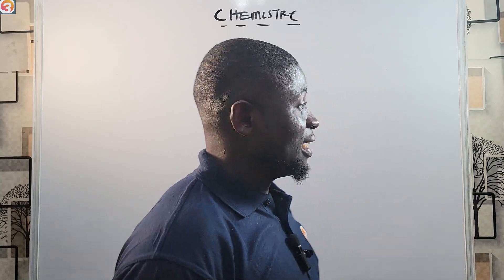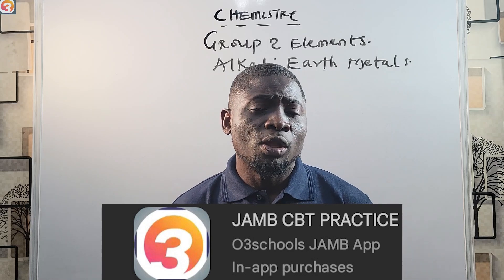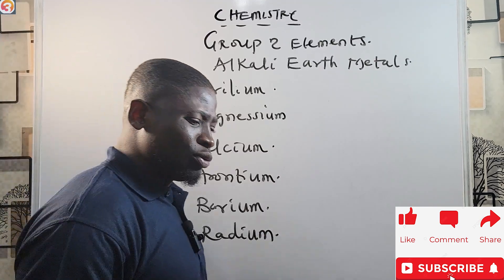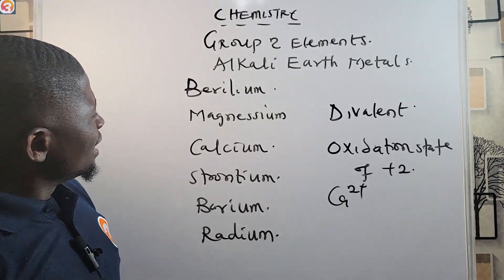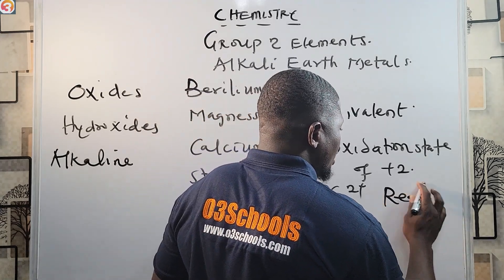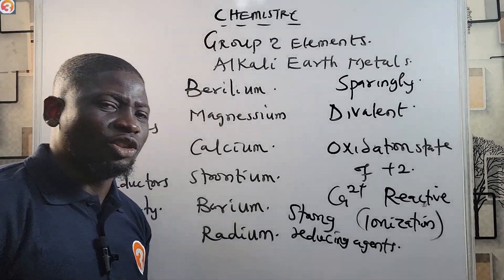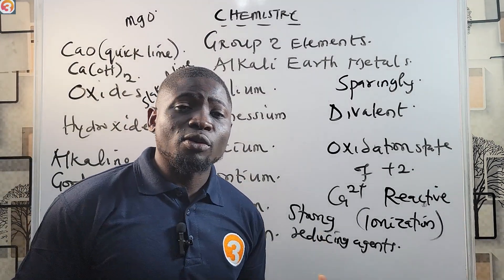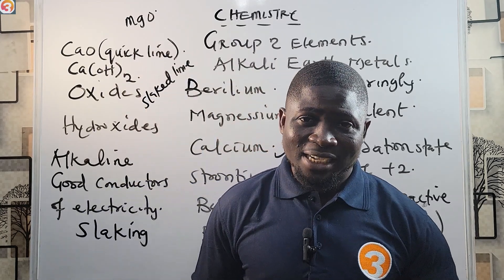JAMB/WAEC Chemistry 2026 EP 64 - Group 2 Elements and Properties (Alkali Earth Metals) + Questions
🧪 JAMB/WAEC Chemistry 2026 | EP 64 – Group 2 Elements and Properties (Alkaline Earth Metals) + Likely Exam Questions
Welcome to Episode 64 of the O3SCHOOLS Chemistry 2026 Series, your trusted learning companion for acing JAMB, WAEC, NECO, and GCE Chemistry.

In this episode, we focus on the Group 2 elements, also known as the Alkaline Earth Metals — including Beryllium (Be), Magnesium (Mg), Calcium (Ca), Strontium (Sr), Barium (Ba), and Radium (Ra). You'll learn their physical and chemical properties, periodic trends, and how they differ from Group 1 alkali metals. We also walk you through common JAMB/WAEC questions and how to answer them effectively.

📘 What You’ll Learn in This Lesson:

Overview of the Group 2 alkaline earth metals

Physical and chemical properties of Group 2 elements

Comparison with Group 1 alkali metals

Reactivity with water, acids, and oxygen

Trends in ionization energy, melting points, and atomic size

Common JAMB/WAEC past questions and detailed answers

How to write balanced equations for common reactions

🎯 Best For:

Candidates preparing for JAMB Chemistry 2026

WAEC, NECO, and GCE Chemistry students

SS2 and SS3 students revising Periodic Classification of Elements

UTME aspirants who want to understand group trends better

Learners targeting high scores in Acids, Bases, and Salt Chemistry

💡 Why You Should Watch:
✅ Exam-focused breakdown of Group 2 (alkaline earth metals)
✅ Includes likely JAMB/WAEC questions with solutions
✅ Helps you easily compare group 1 and group 2 elements
✅ Aligned with the 2026 Chemistry syllabus and UTME trends

📤 Tag your classmates and share with study groups
📘 Explore the full Chemistry 2026 Playlist here ➡️ [Insert Playlist Link]